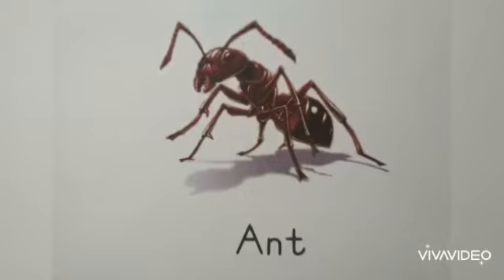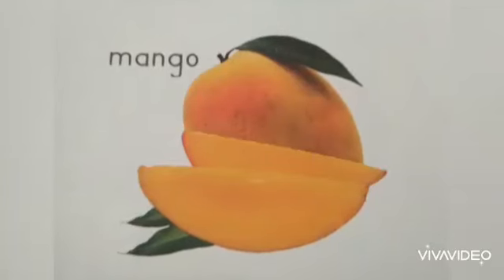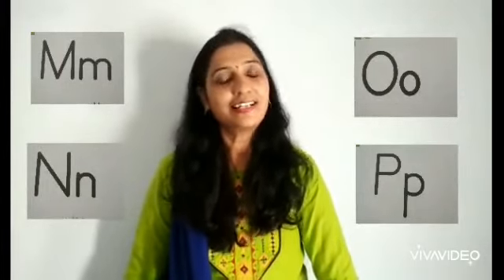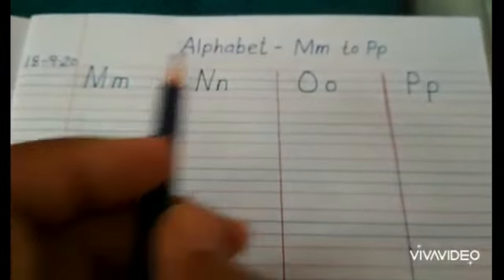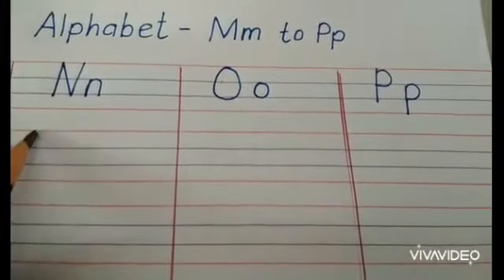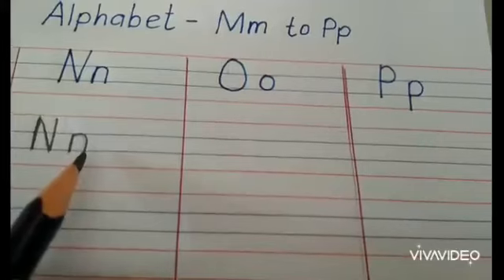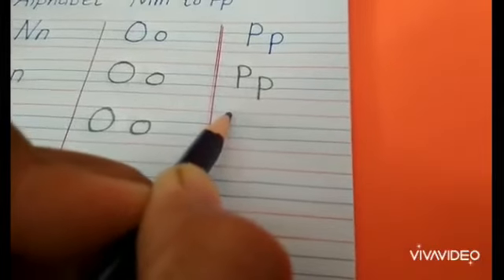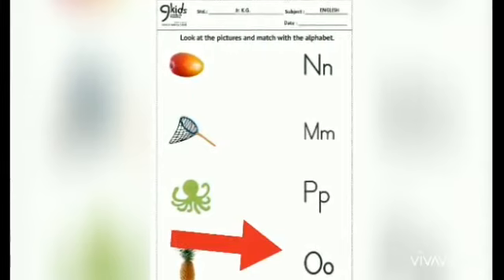9Kids | Jr KG | ENG | Alphabet "Mm" to "Pp" | Week 21 | Session 1